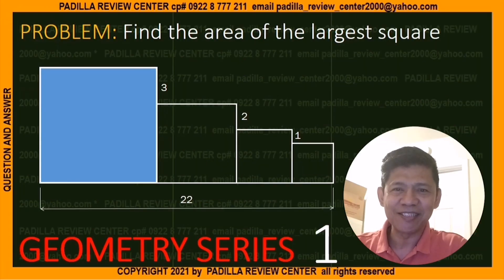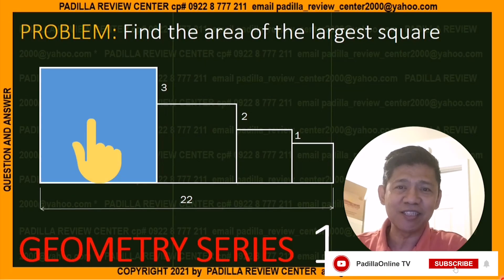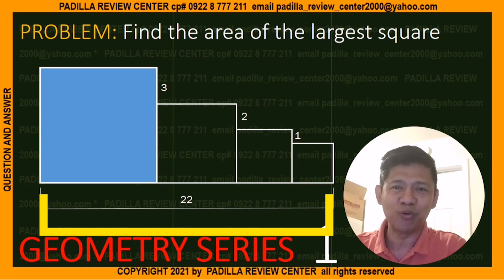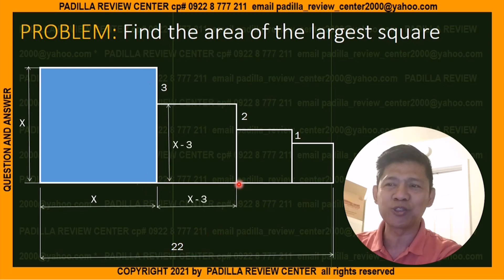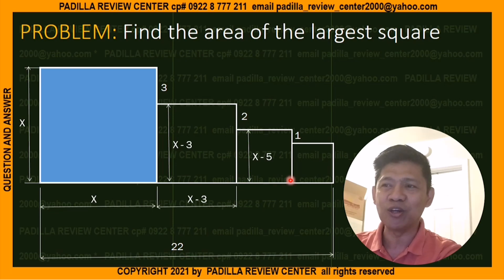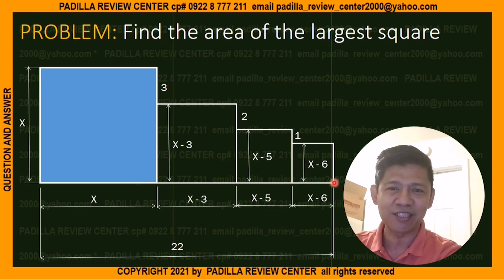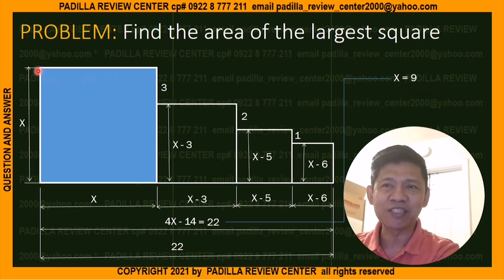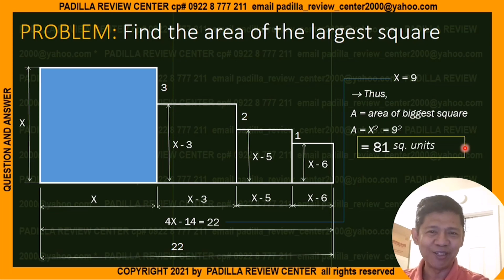Civil Engineering Review - Geometry: Area of Square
In this video, Engr. Perfecto Padilla Jr. discusses about Geometry specifically, Area of Square. Watch the entire video to learn more!

⏱Timestamps⏱
00:00 - Channel Intro
00:08 - Discussion
01:34 - Offered Courses
02:29 - End